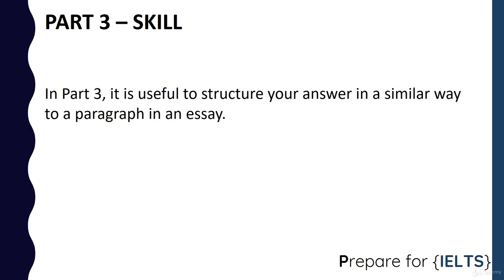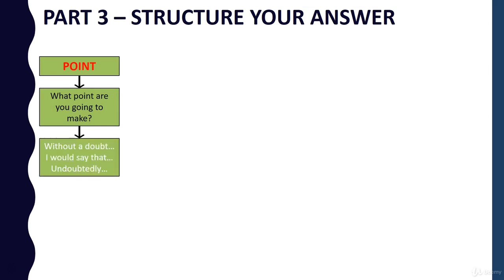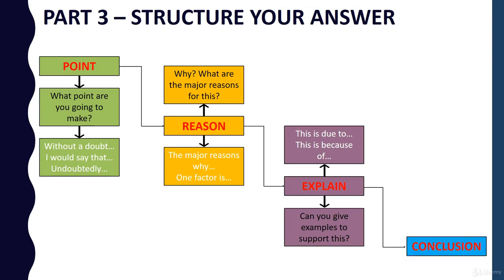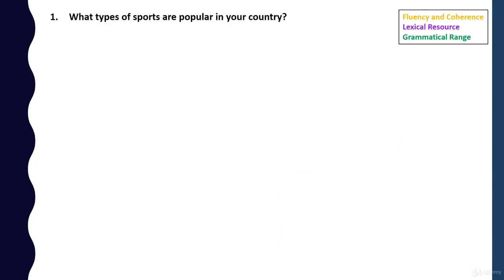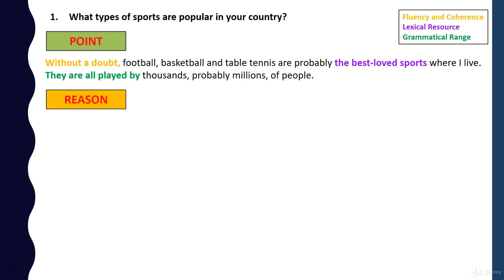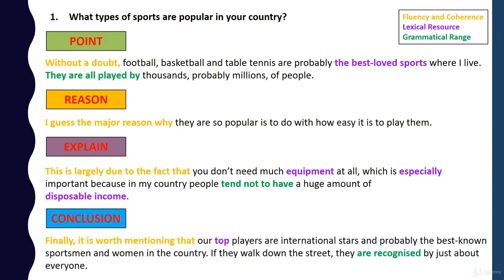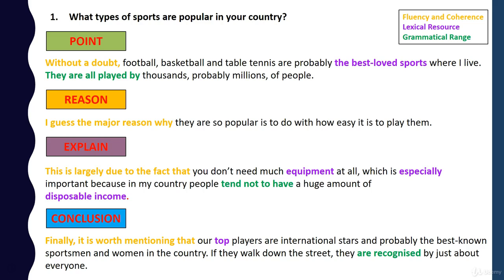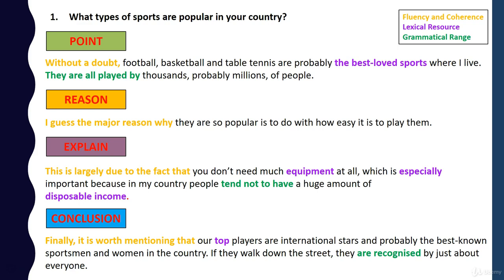1 Part 3 Structuring your answer